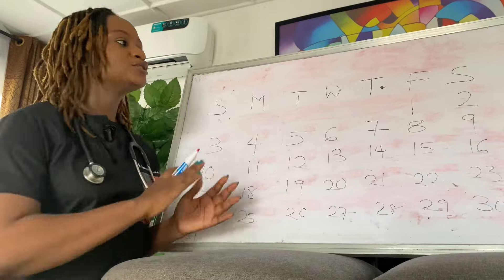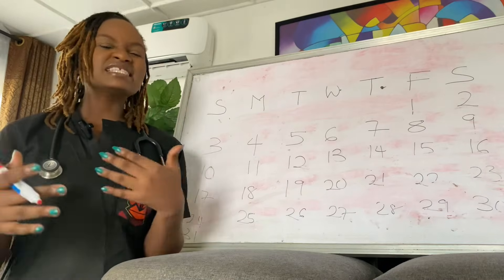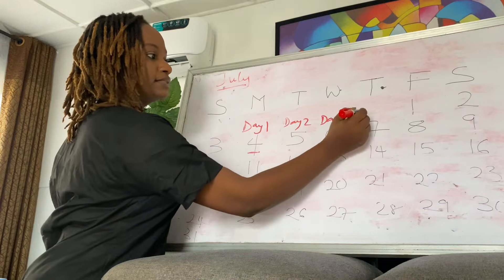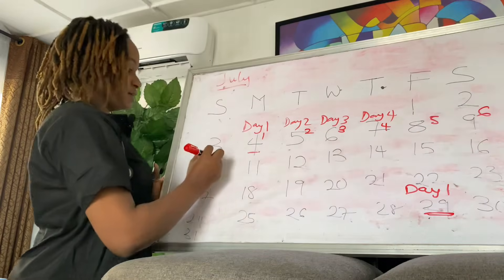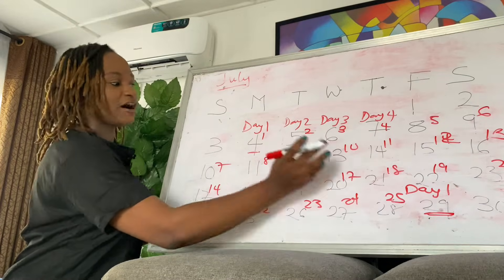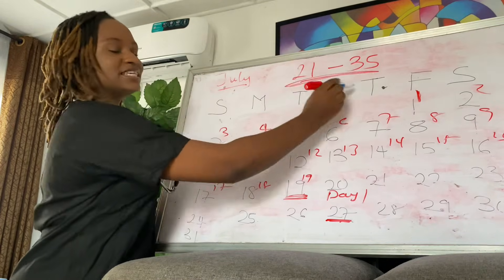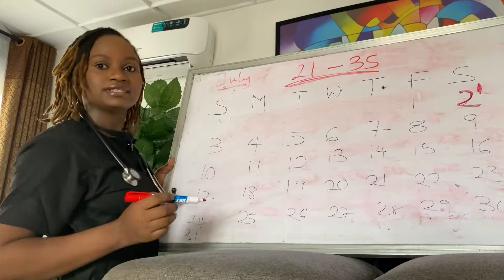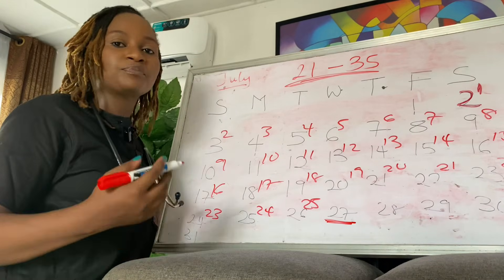How To Calculate Your Menstrual Cycle Length // Dr Amarachi Ijeoma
How To Calculate Your Menstrual Cycle Length!

Trying to Get Pregnant? STOP Doing These!

FERTILITY DOCTOR